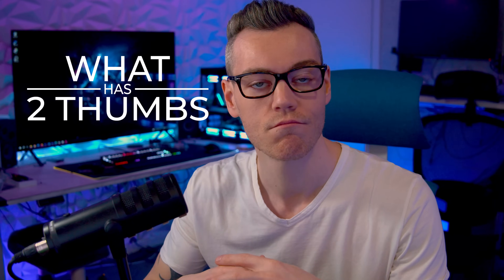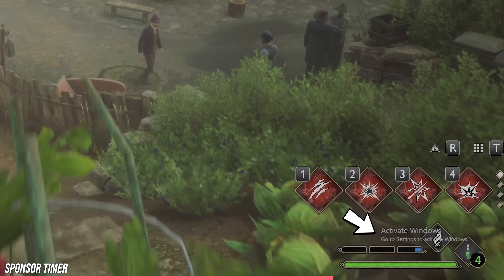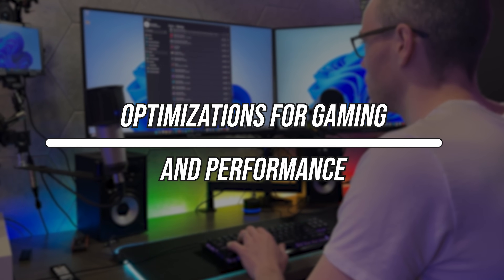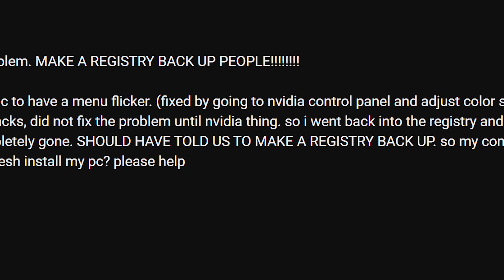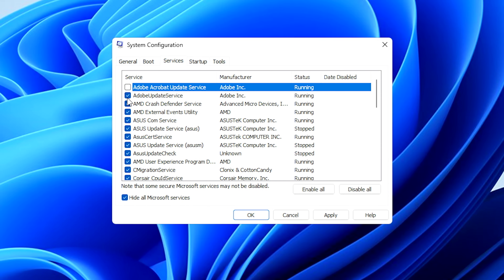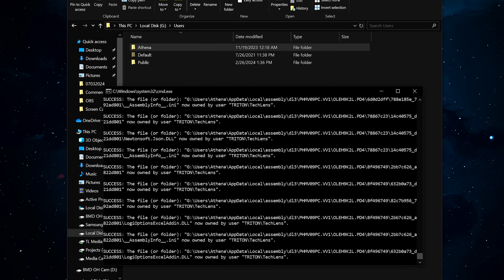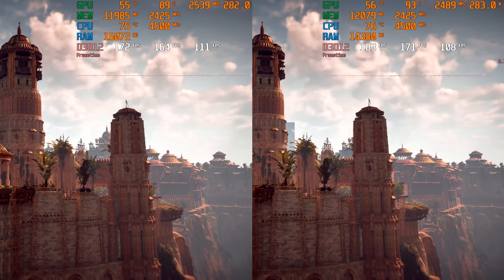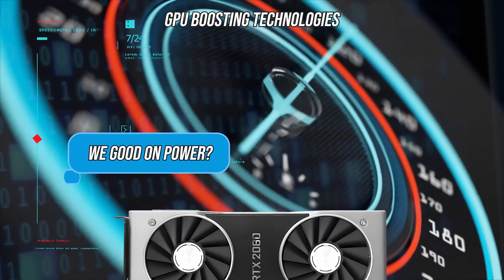People Are Destroying Their Own Systems!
There's something breaking many peoples systems and its called - Windows optimizations for gaming and performance.  Whether you have a high end or a budget system, optimizing your computer for gaming and performance can get you a nice bump and you should do it. The only problem is, many of the videos out there are likely going to cause more damage than good. Let me show you how, why and what you should do today - instead of breaking your system.

💎 M.2 SSD External Enclosure
Then, screw THIS under your desk for ultimate convenience

💎 External 2.5 / 3.5 Enclosure

💎 Power Supply

💎 Primary Monitor

💎 Secondary Monitor

👉👉👉👉👉👉👉 CHAPTERS 👈👈👈👈👈👈👈
0:00 The issue with my PC
1:05 Sponsor
1:54 How you can easily end up here
3:31 The fundamental problem
4:46 The affect of a million dollar question
5:48 The tip that could save you
6:52 The REAL solution to the problem
7:36 Do things properly with these 3 changes
8:39 No one is showing you the biggest performance improvement